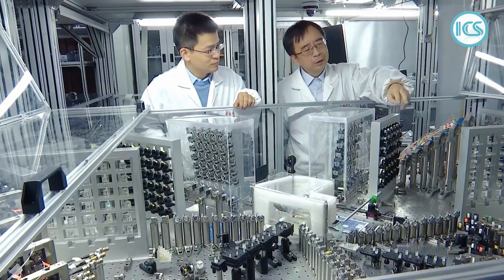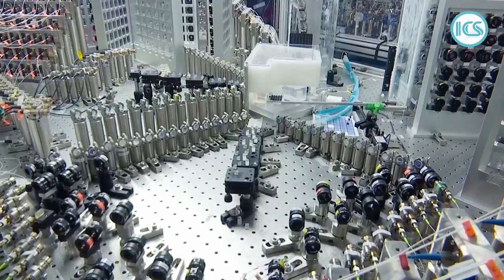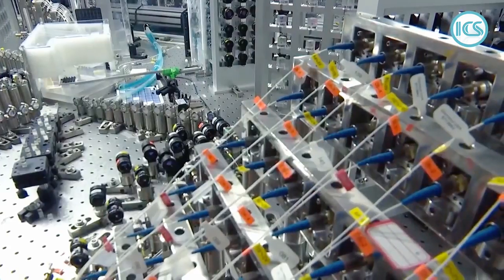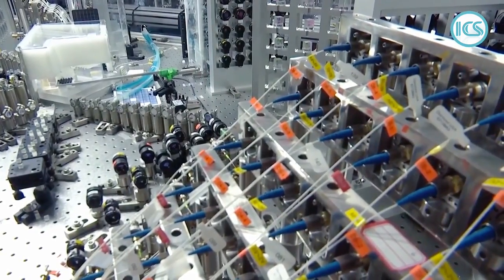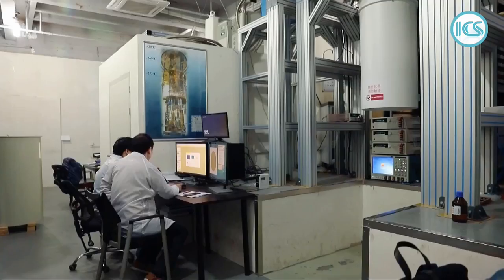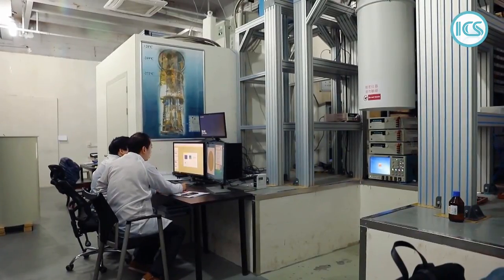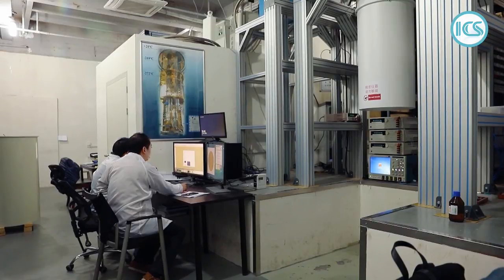Fast-Ever！China’s new superconducting quantum computing system and quantum computer prototype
China's new superconducting quantum computing system "Zuchongzhi 2.1," is 10 million times faster than the current fastest supercomputer and its calculation complexity is more than 1 million times higher than Google’s Sycamore processor.
Chinese researchers also built a new light-based quantum computer prototype, “Jiuzhang 2.0,” with 113 detected photons, which can implement large-scale Gaussian boson sampling (GBS) 1 septillion times faster than the world's fastest existing supercomputer.

Based in Shanghai, we follow the latest polices and trend, and explores detailed stories on doing business.